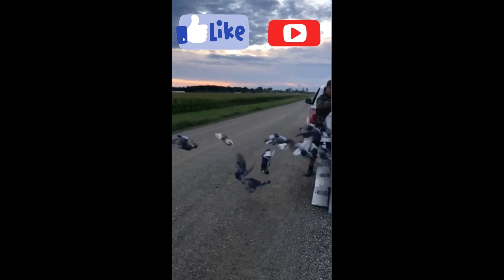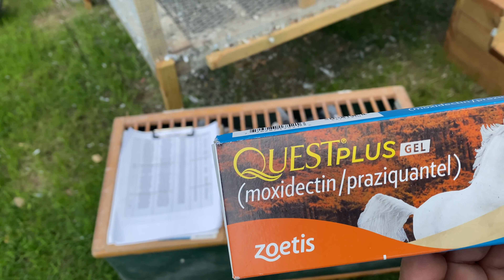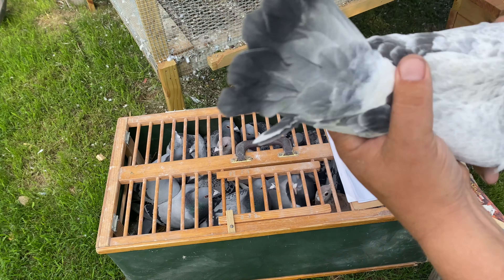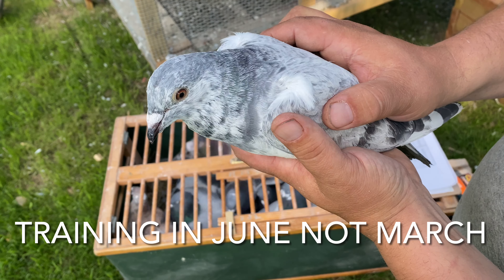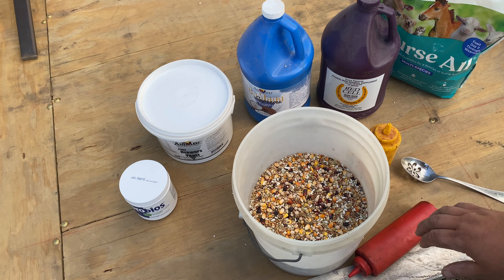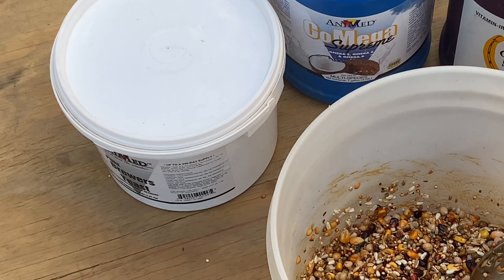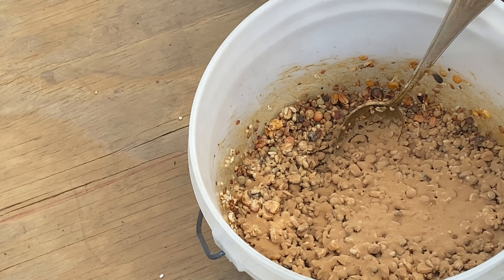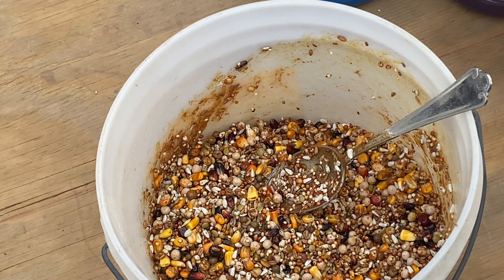Getting my young birds ready to start training down the road.